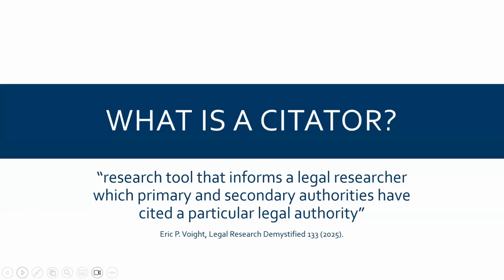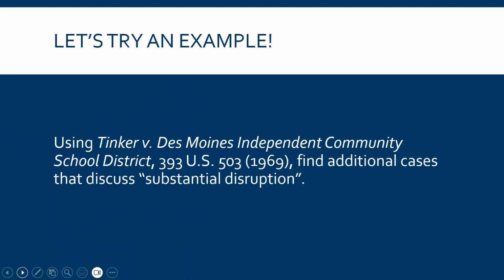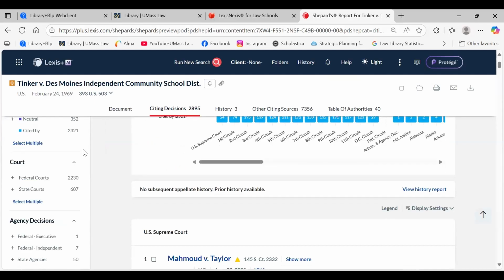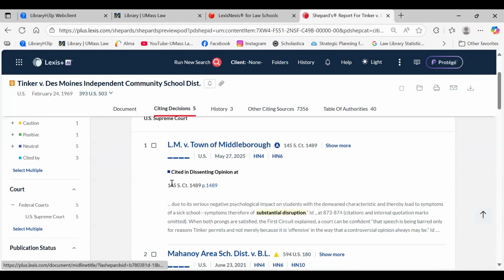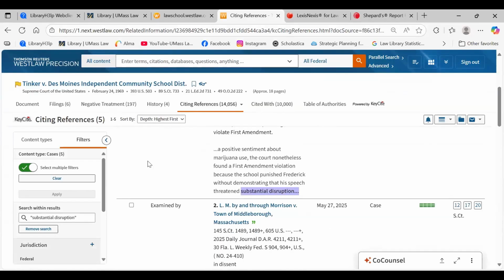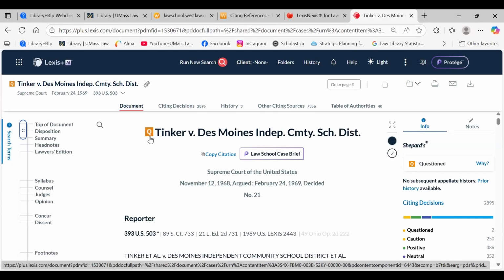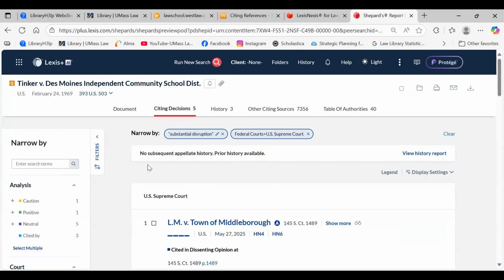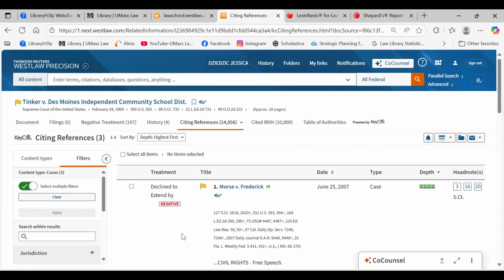Using Citators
In this video, Librarian Jessica explains the use of citators in legal research and how to validate cases using Shepard's and KeyCite.